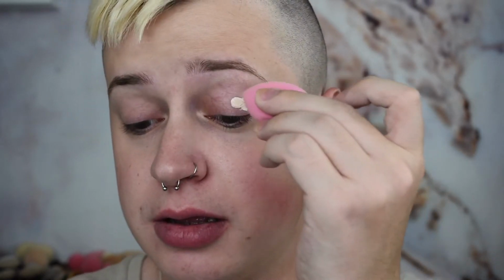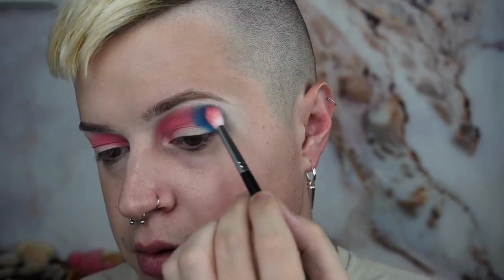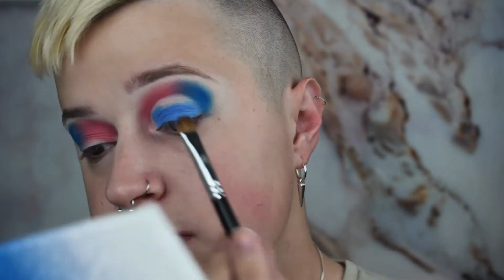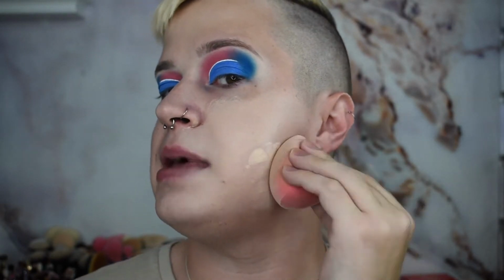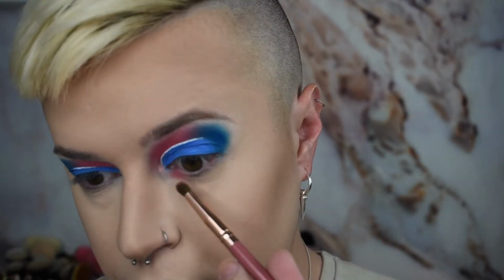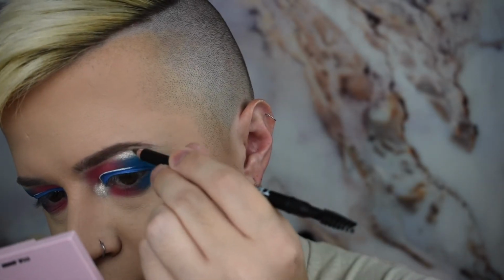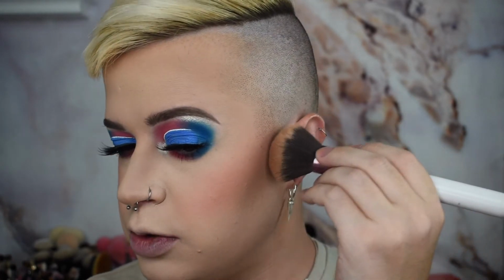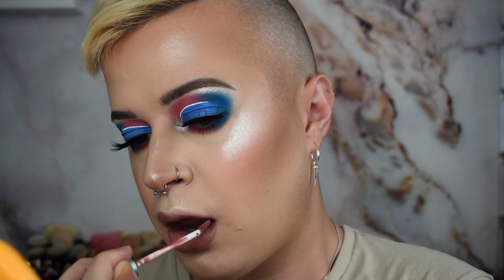FULL FIRST IMPRESSIONS | DOMINQUE COSMETICS, BENEFIT, KYLIE, AND MORE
TODAY I AM DOING A FUN FULL FIRST IMPRESSIONS GRWM TUTORIAL FOR YOU GUYS USING SOME GOODIES THAT I RECENTLY PICKED UP :)